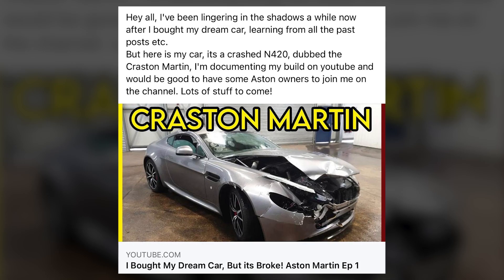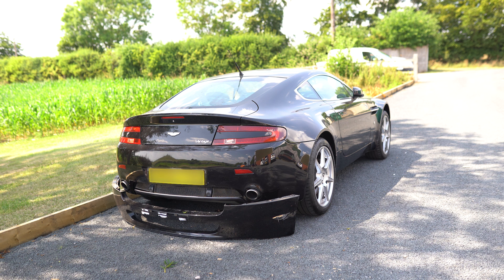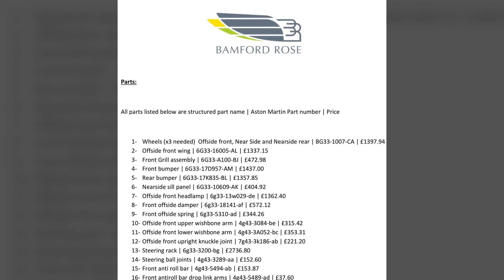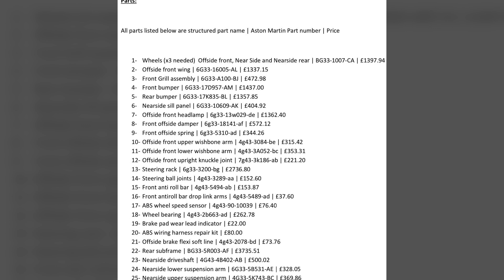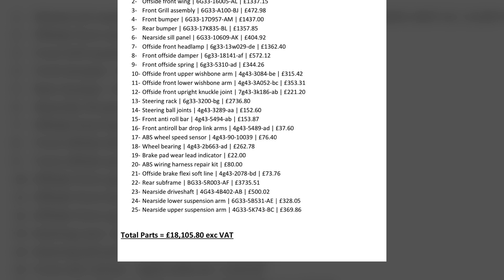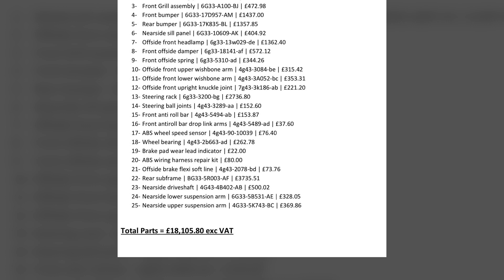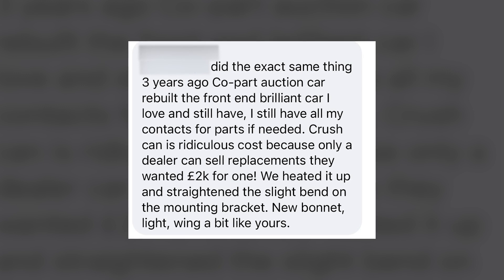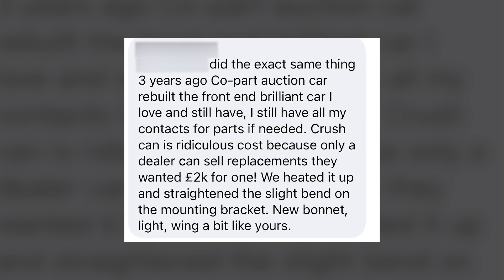Thinking about buying a salvaged Aston?! Forum chat #76